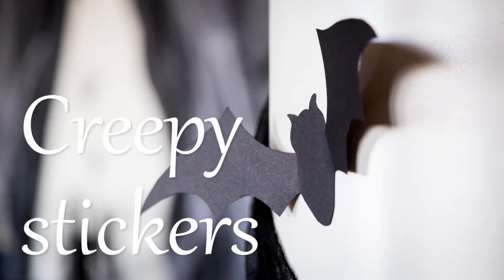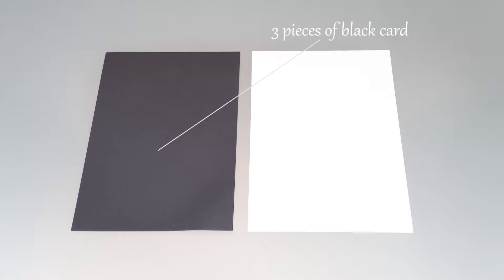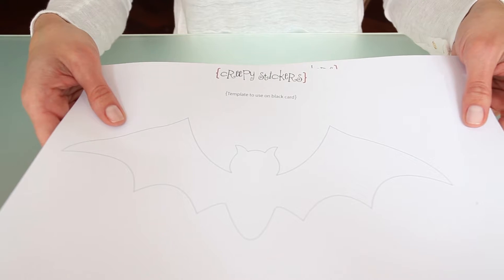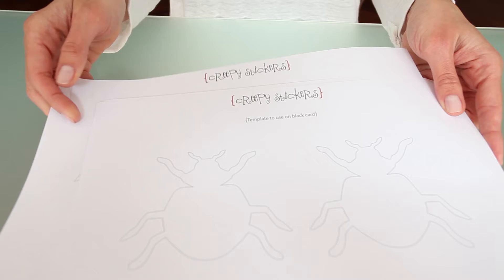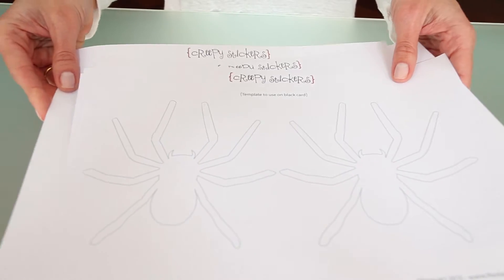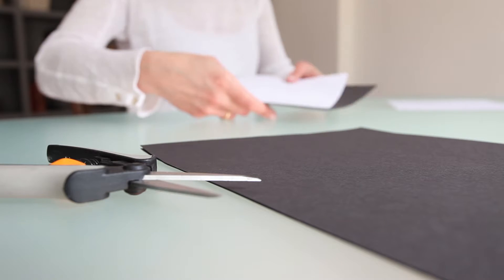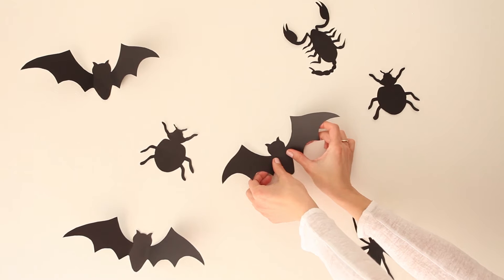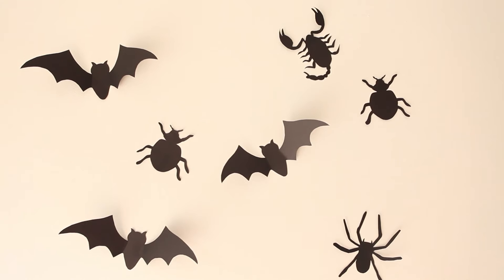Halloween Wall Decoration DIY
Download the templates to make your 'Creepy stickers' from our shop (see bellow), and have fun preparing your Halloween decoration.

Don´t forget to combine this decoration with the rest of our Halloween diy ideas.

{ MATERIALS }

1. 1 A4 paper
2. 3 black card paper
3. Scissors
4. Double sided tape